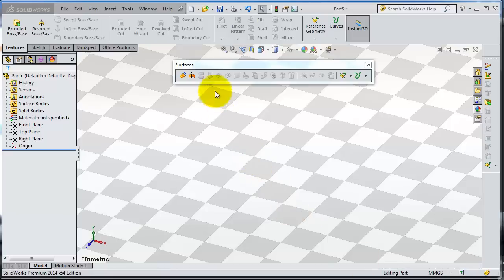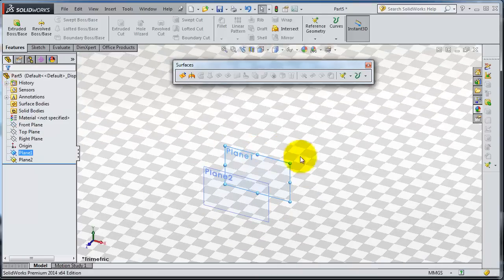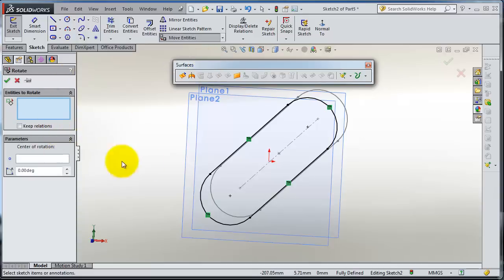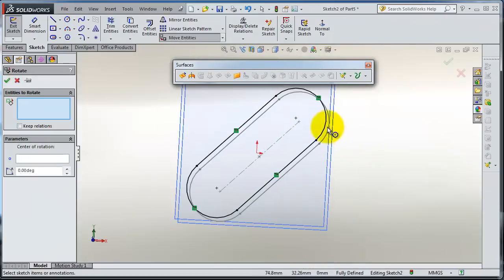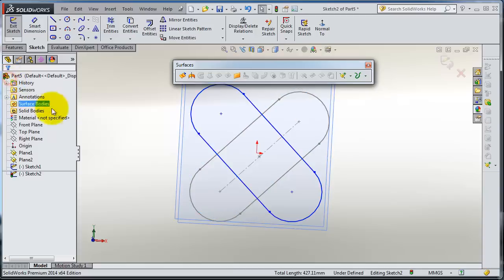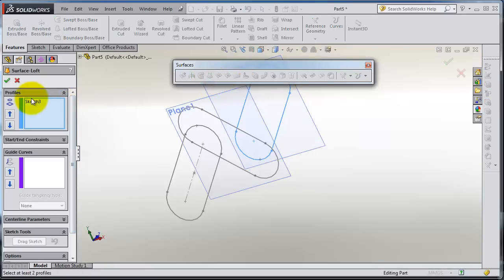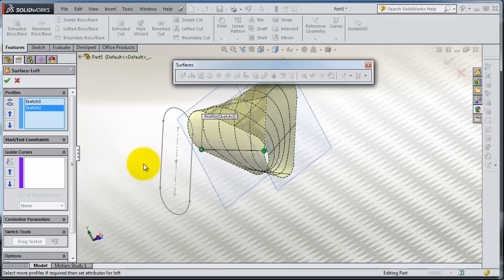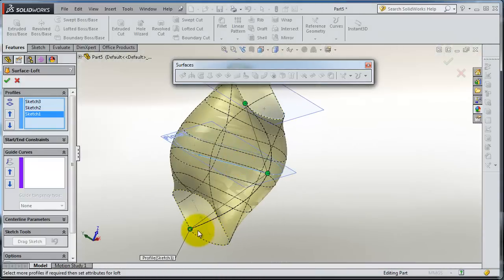SolidWorks Lecture Surface Tutorial 72: Loft Surface